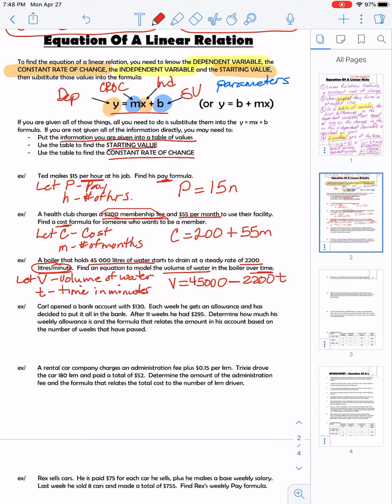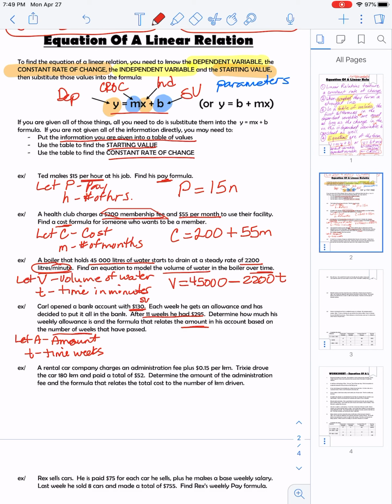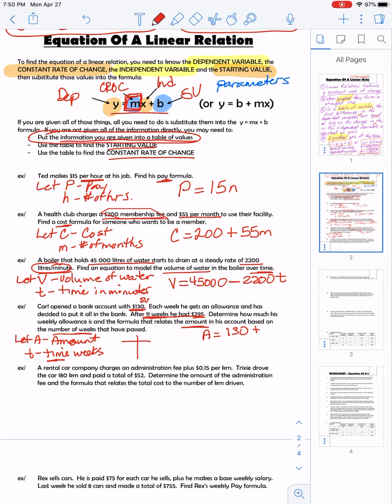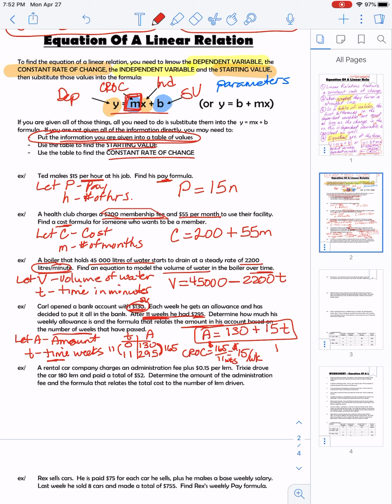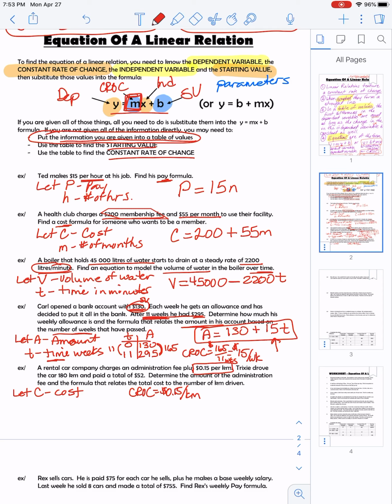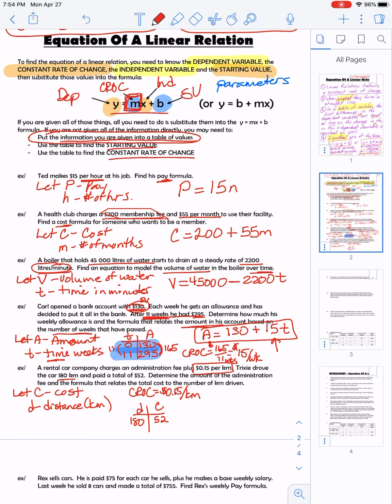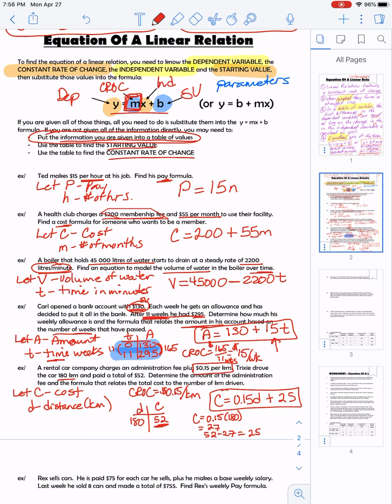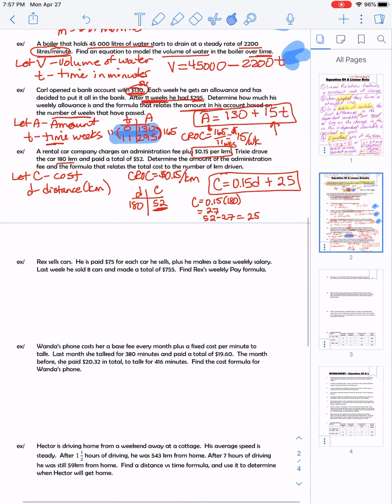MPM1DD Unit 4.4 Equation of a Linear Relation Part 3